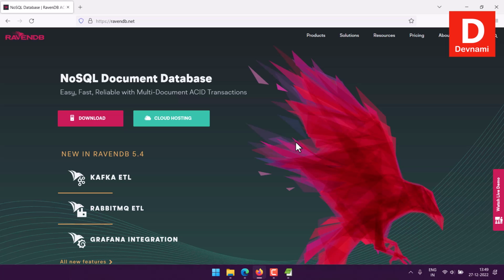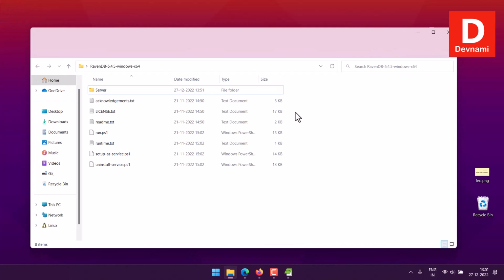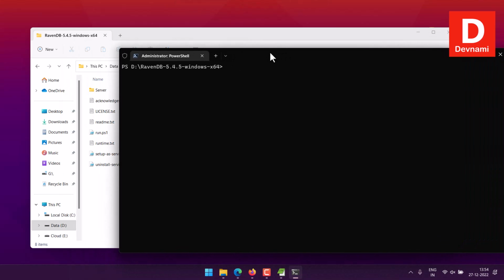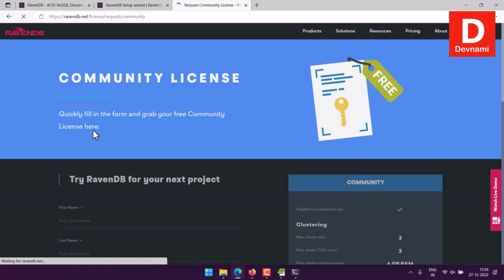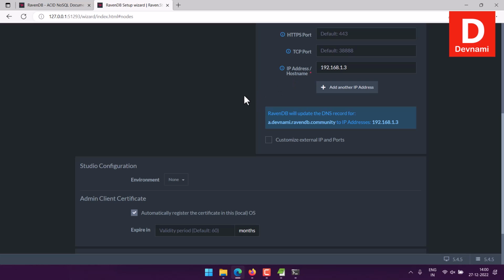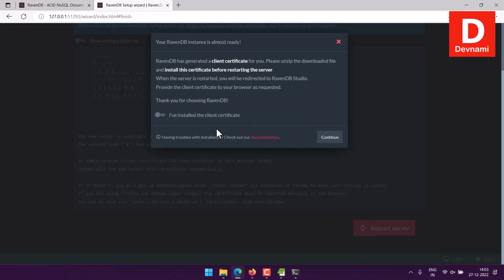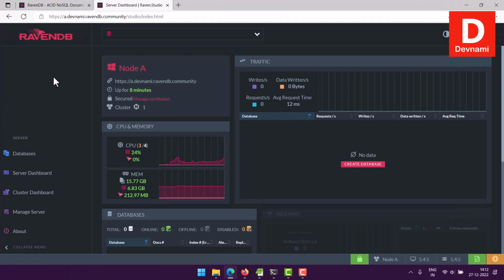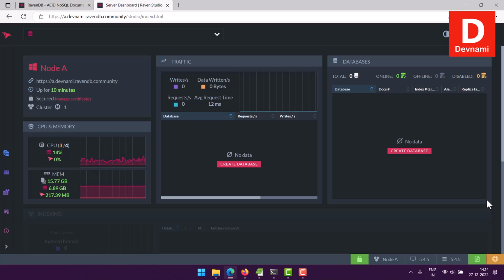RavenDB - How to Install RavenDB on Windows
Learn How to Install RavenDB on Windows. Step by Step Installation guide to RavenDB on Windows.